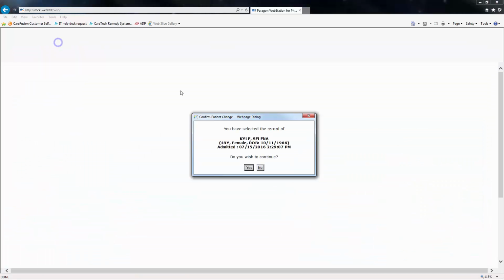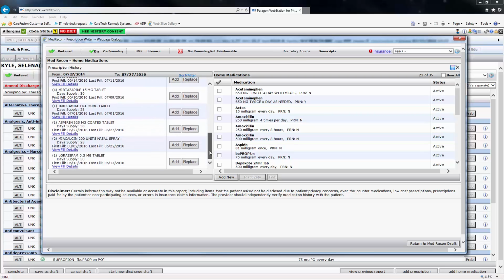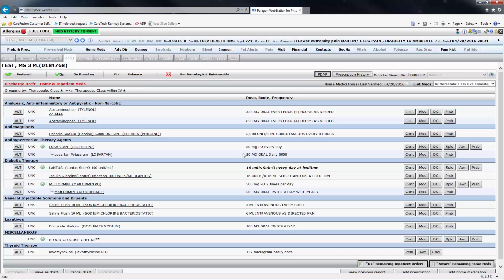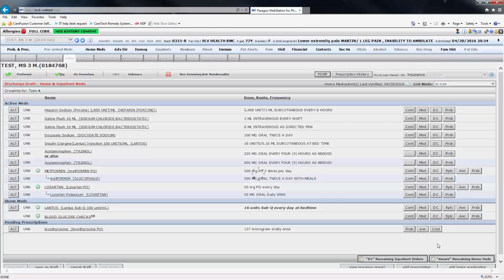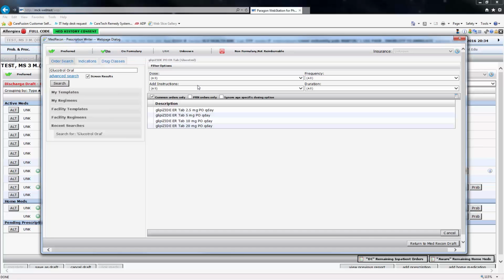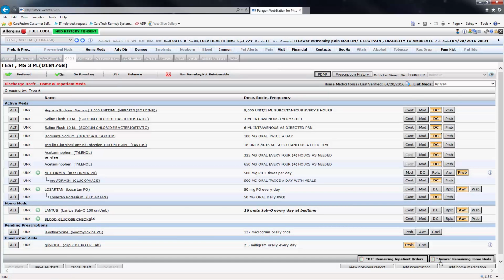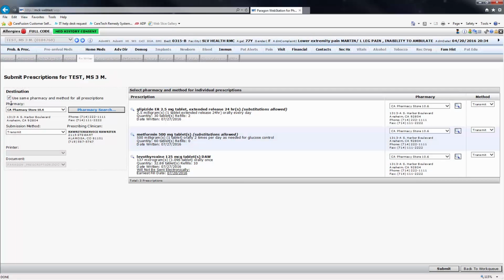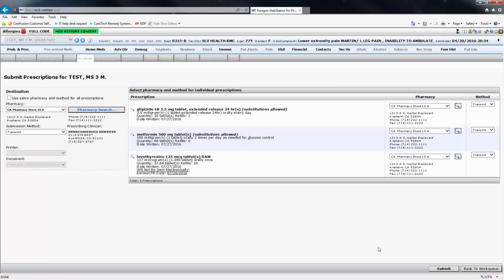Med Rec ERx Complete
Electronic prescribing